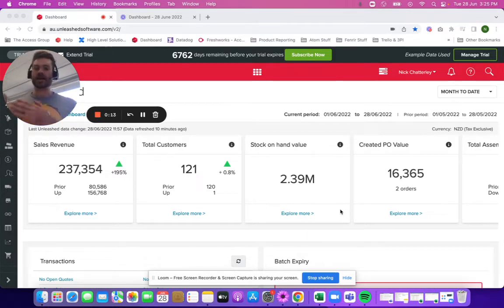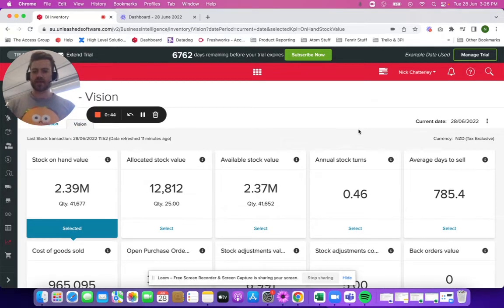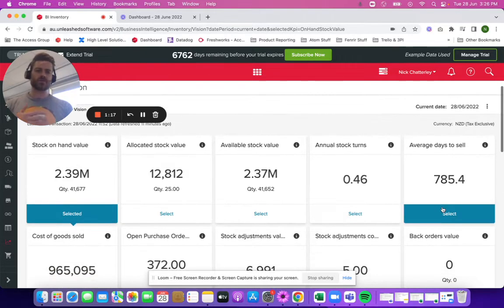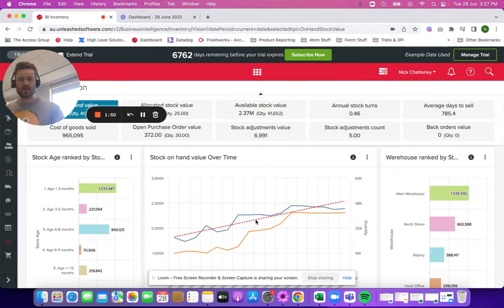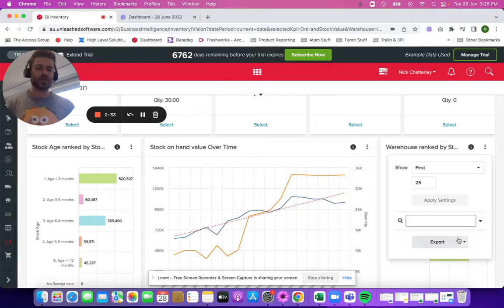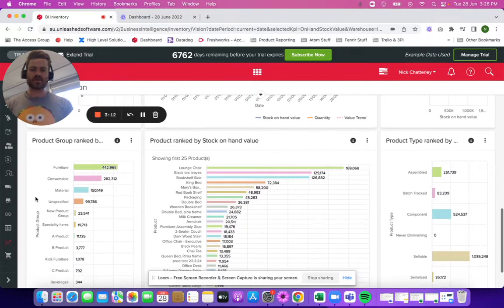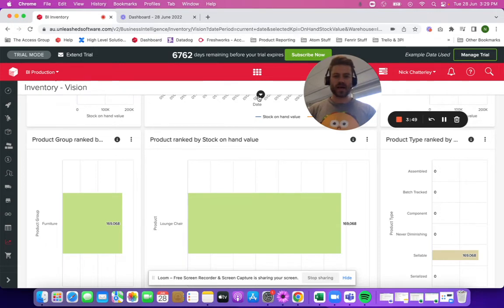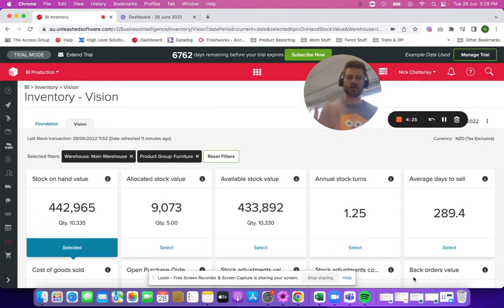BI Vision Tip: Drill down into Stock on Hand Value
BI Vision packages the information you need into easy, digestible graphs so you can quickly see your stock age, value over time, warehouse rankings — and everything you need by individual products.